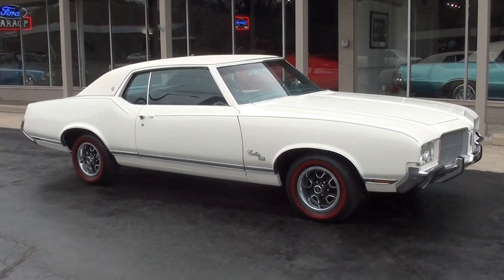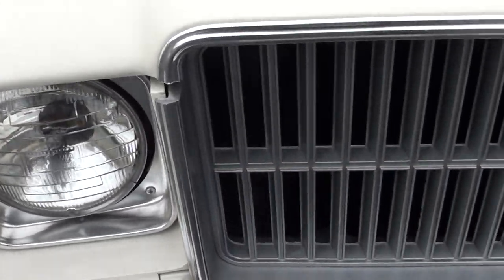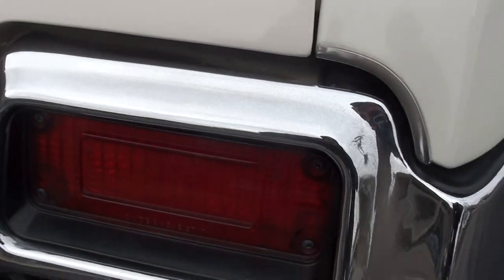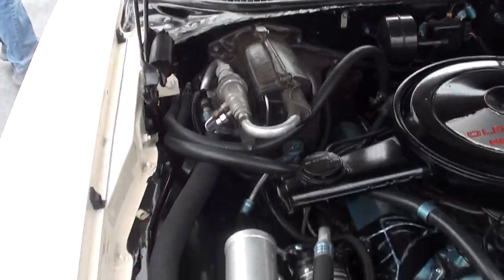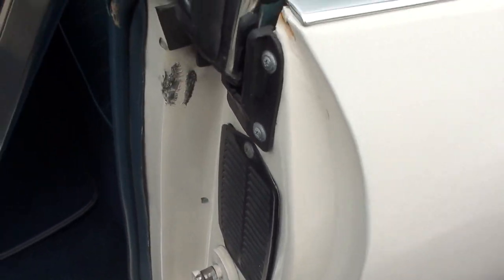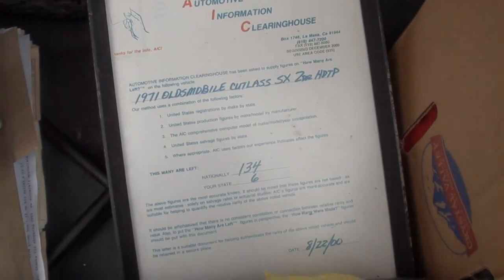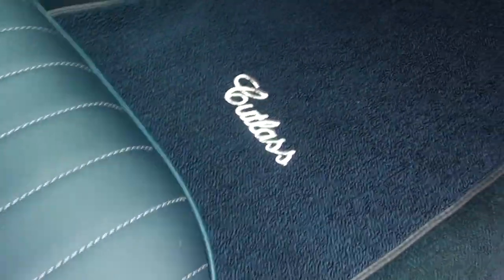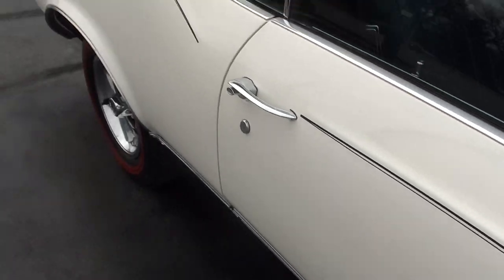1971 Oldsmobile Cutlass SX $36,900.00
Rare (Y79) SX package, 1 of 1820 ever produced, factory (11) Cameo white, factory (A) white vinyl top, factory (933) blue vinyl interior, matching numbers 455 ci engine, 4 bbl, factory intake & exhaust manifolds, power steering, power front disc brakes, factory air conditioning, 400 turbohydramatic transmission with finned aluminum pan, factory (A41) power bench seat, remote drivers mirror, factory tilt column with Sport steering wheel, factory dash, aftermarket tach & gauges, original am-fm radio, factory (A90) power trunk release, dual exhaust with correct chrome tips bumper, factory 10 bolt 2.56 rear with sway bar, 205/70R14 BF Goodrich Silvertown radial dual redline tires, 14” Rally wheels, Original Build Sheet, Sales Receipt, Protect-O-Plate, Collector Quality!